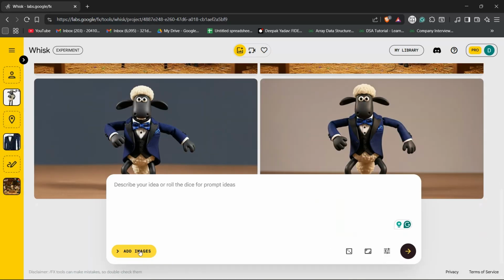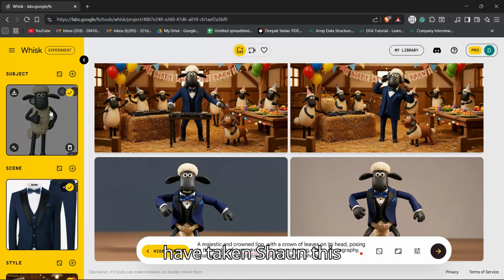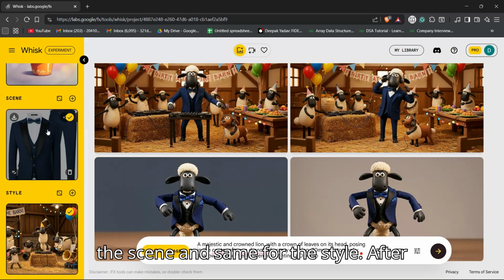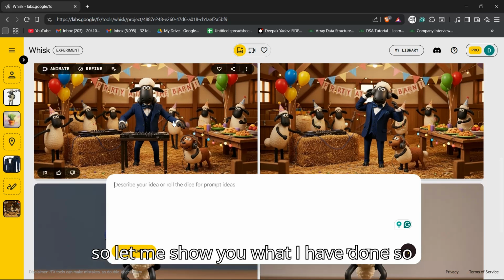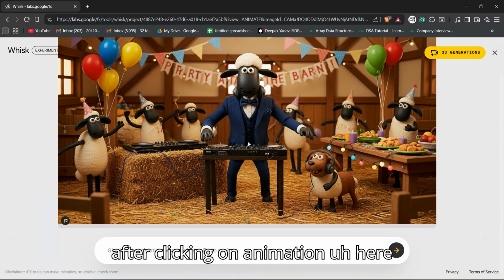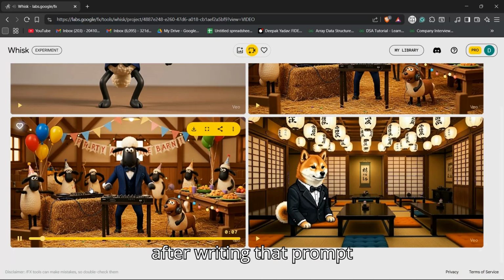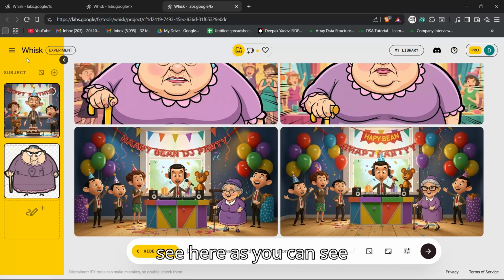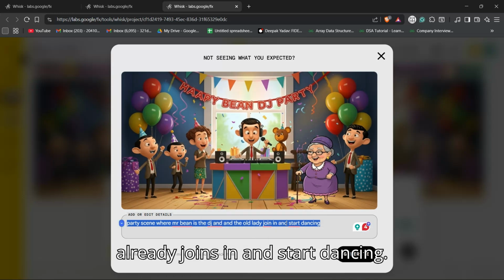how to Use Google Whisk | Step-by-Step Tutorial for Beginners (2025)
Whisk by Google is an experimental AI-powered image and video generation tool from Google Labs that focuses on image-based prompting rather than traditional text prompts. It allows users to create new images and animations by combining three visual inputs – a subject, a scene, and a style – to quickly explore and visualize ideas intuitively. Users can upload their own images or use generated images as inspiration for these components, offering more direct control and a creative workflow for designers, artists, and other visual creators

Whisk: Visualize and remix ideas using images and AI